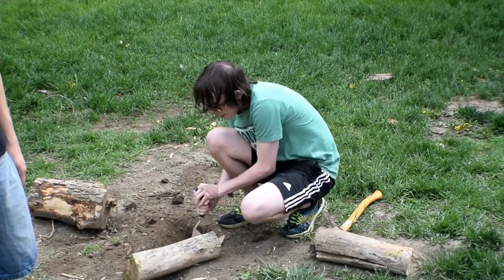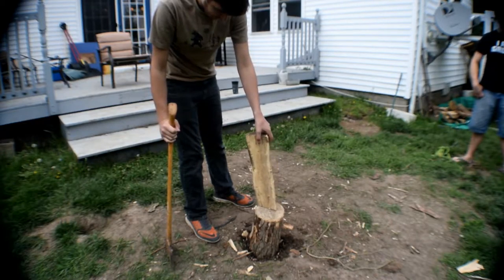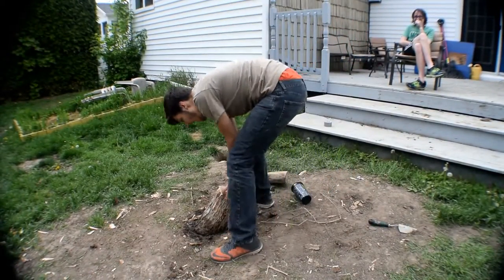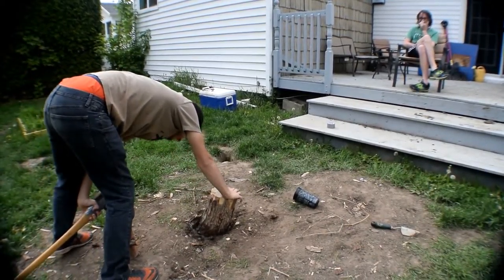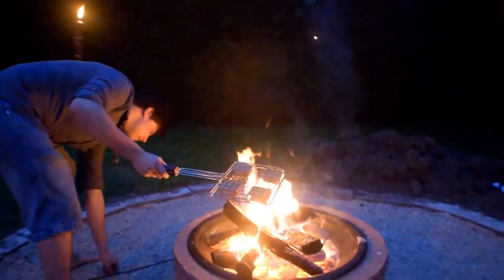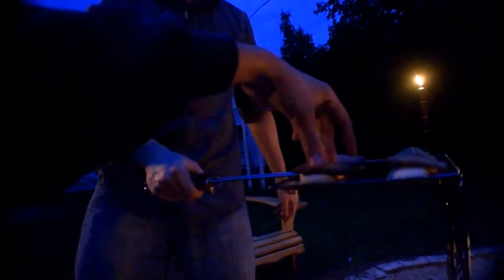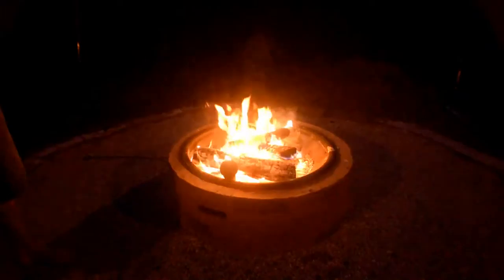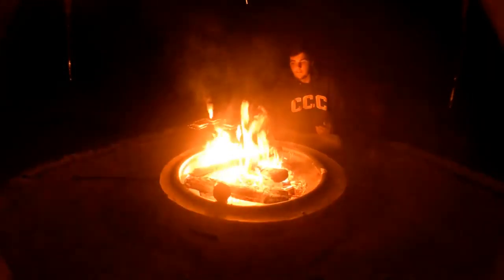Fire Pitty Us Please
*Trigger Warning* Me and my friends attempting to be productive and cutting fire wood then enjoying each others company with a interesting fire afterwards. :)